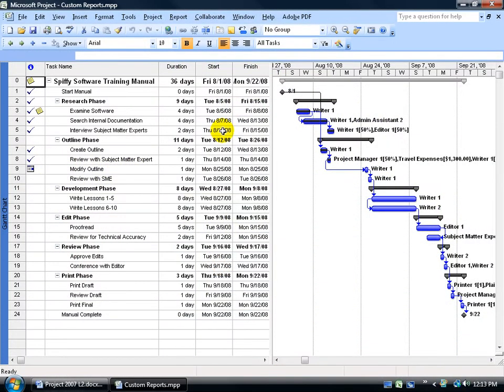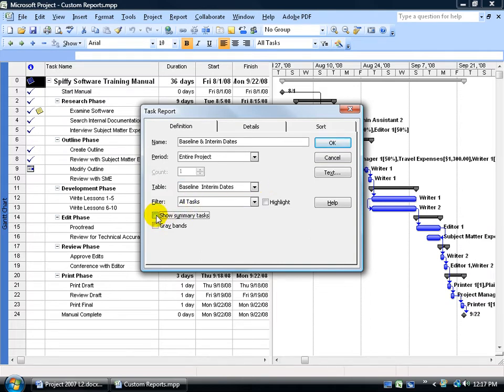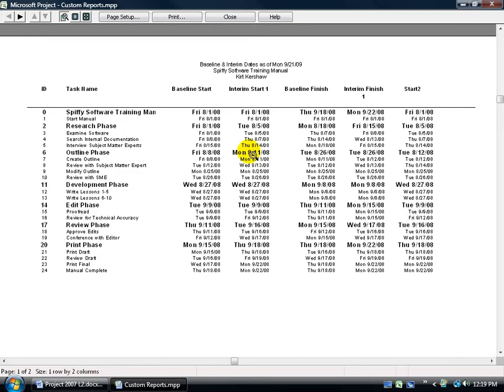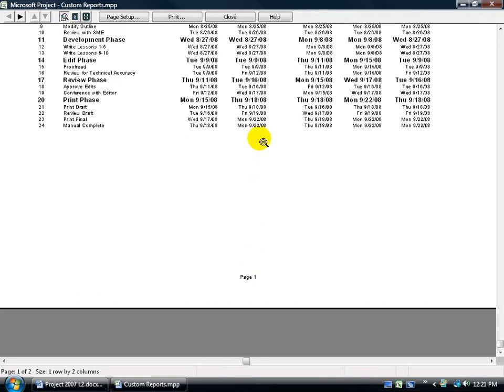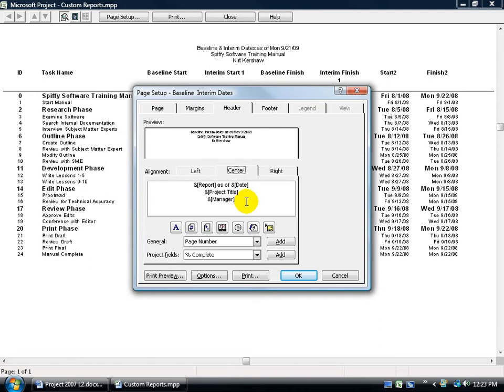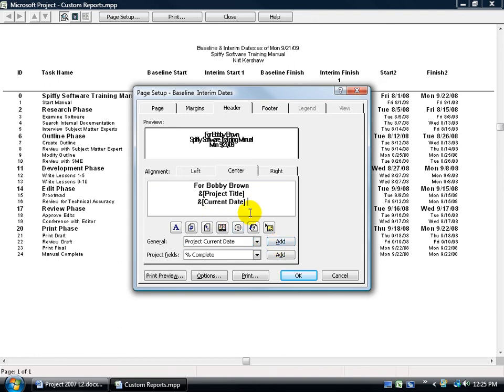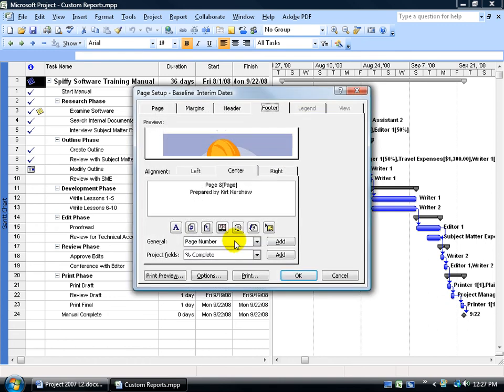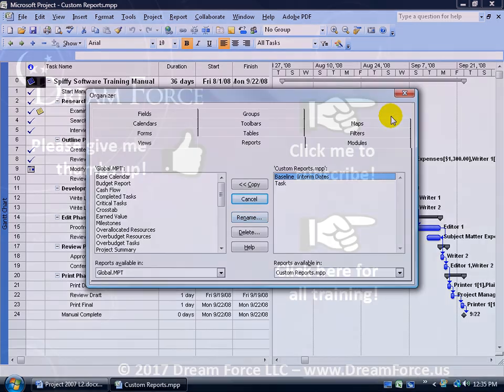Project 2007: Create Custom Report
Project 2007 tutorial on how to create custom reports.